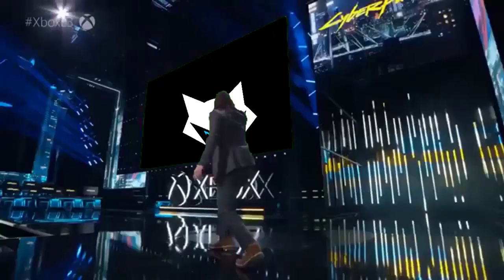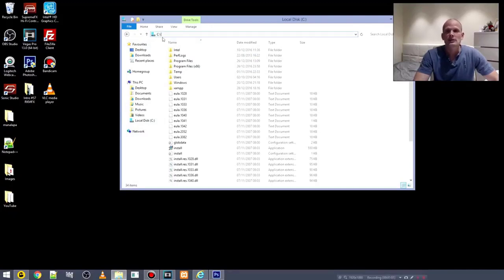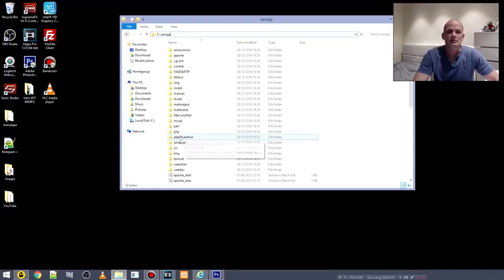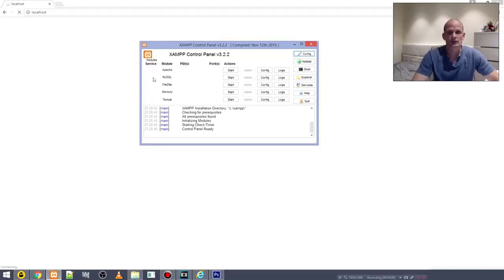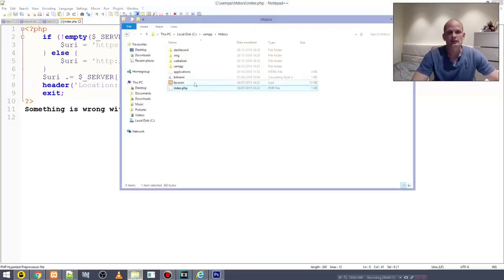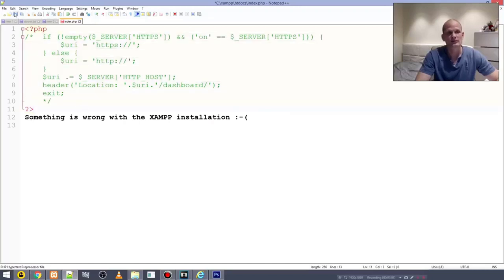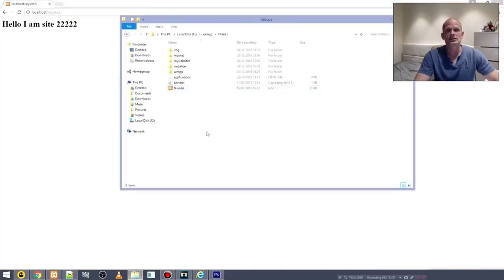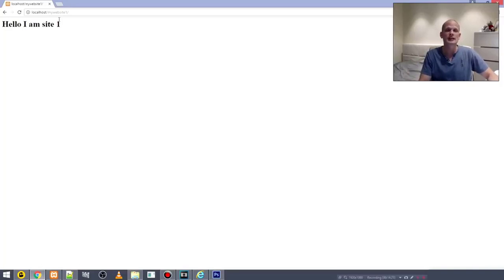XAMPP TUTORIAL FOR BEGINNERS